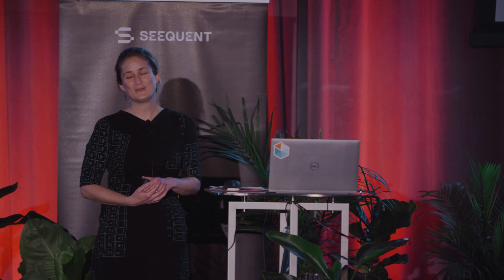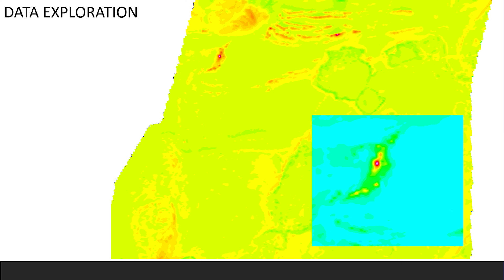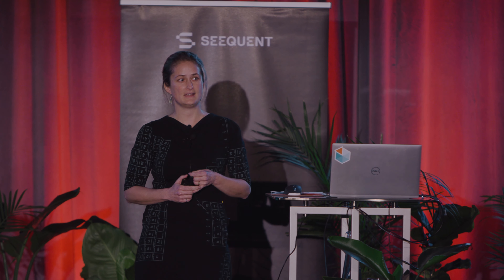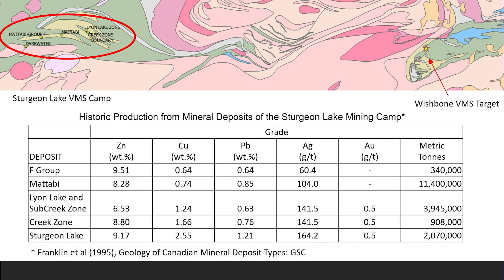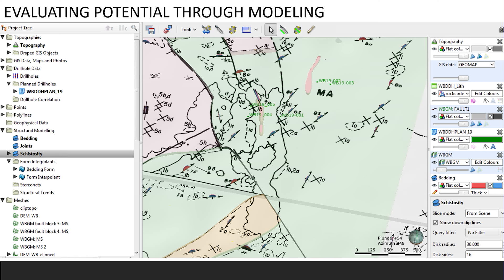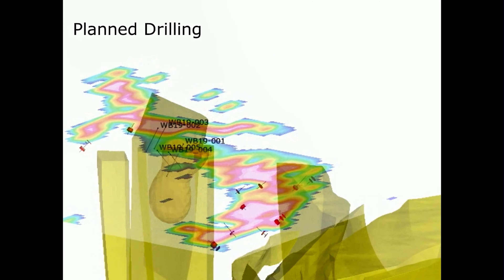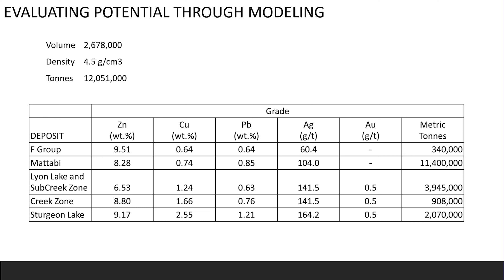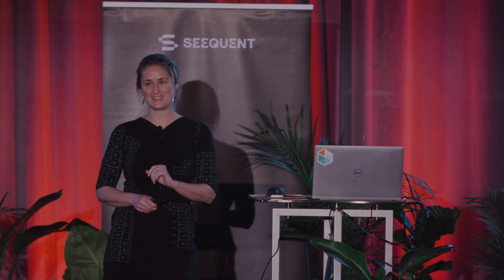Modeling Early Stage Exploration Targets to Evaluate Potential and Mitigate Risk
Lyceum 2019: Modeling Early Stage Exploration Targets to Evaluate Potential and Mitigate Risk The Wishbone VMS Target in NW Ontario - Liane Boyer, Broken Rock Resources